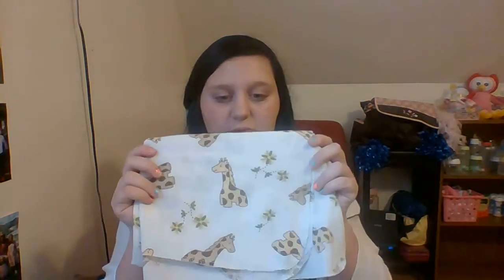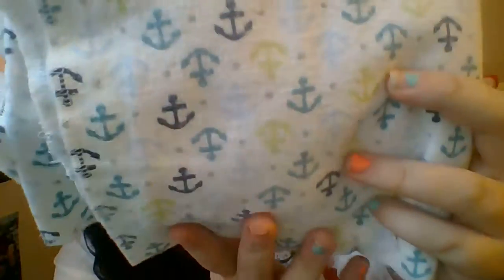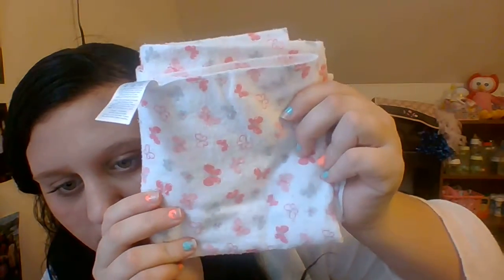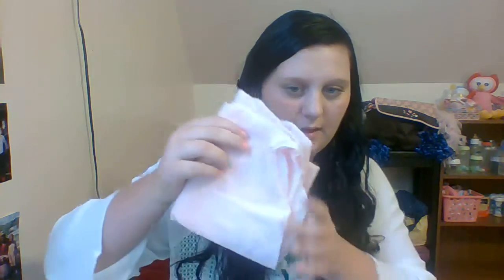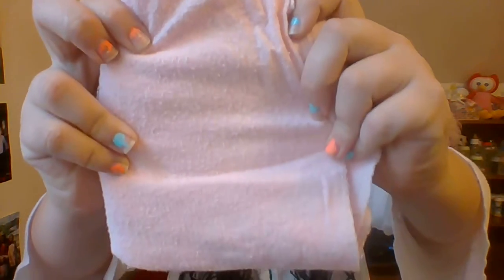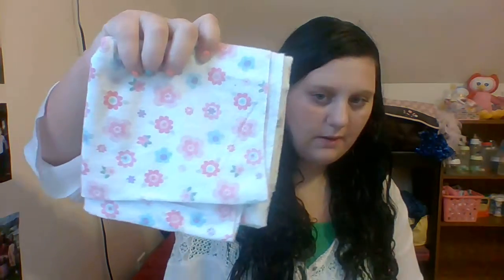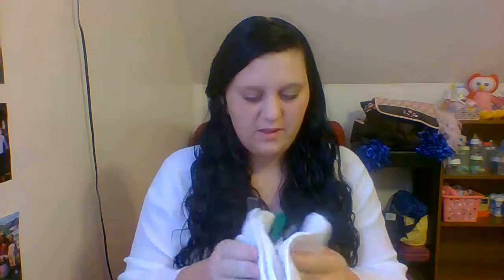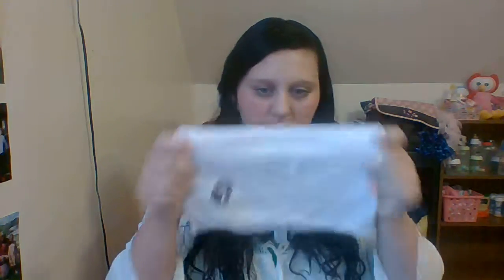reborn blanket collection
blanket collection video sorry about the quality i had to record on my computer ! enjoy!